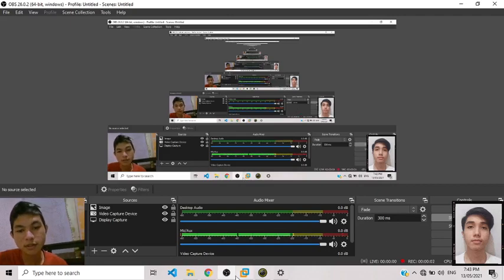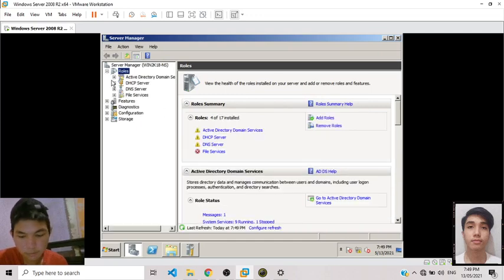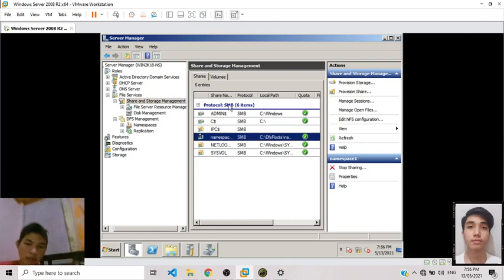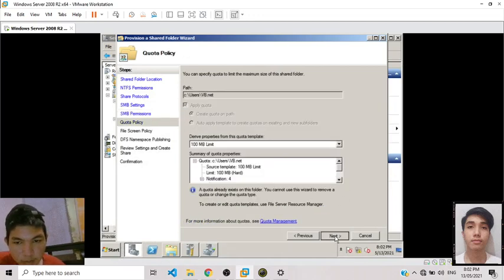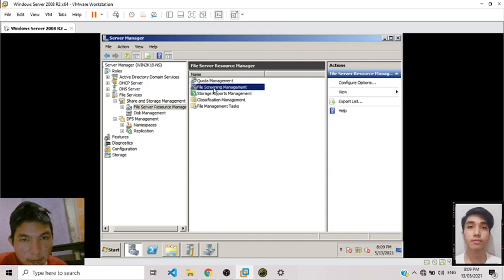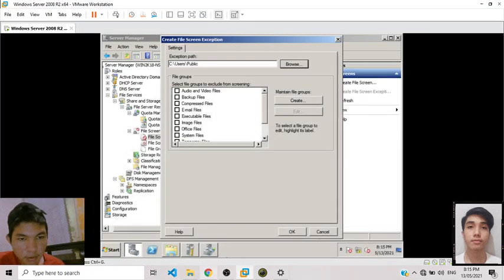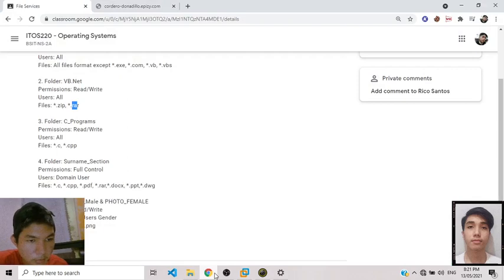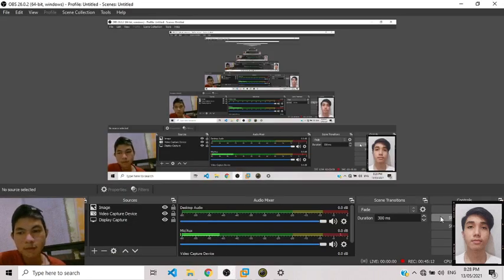File Services | Windows Server 2008